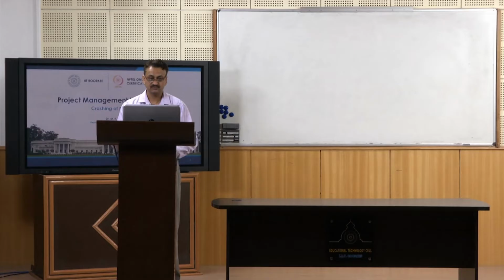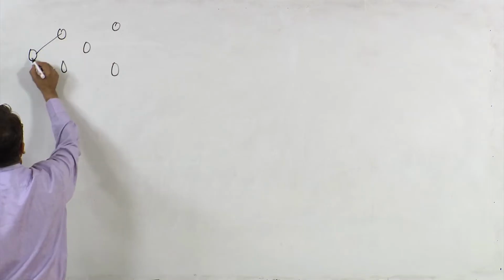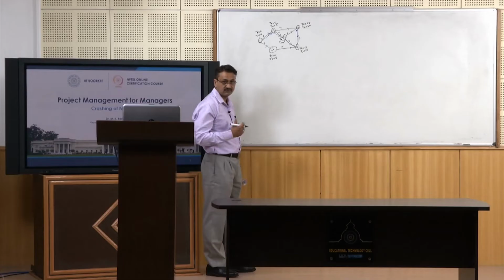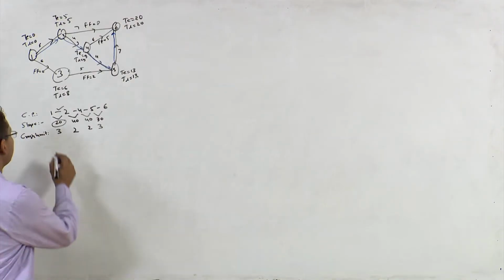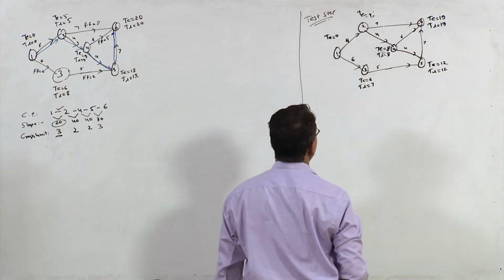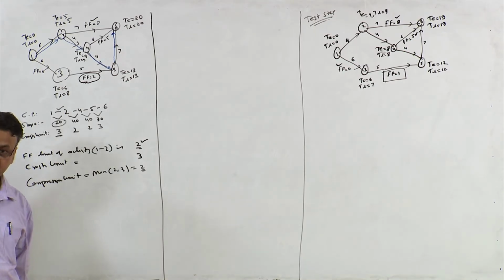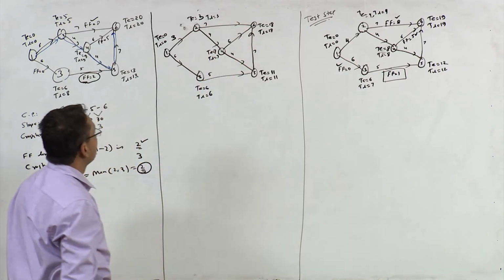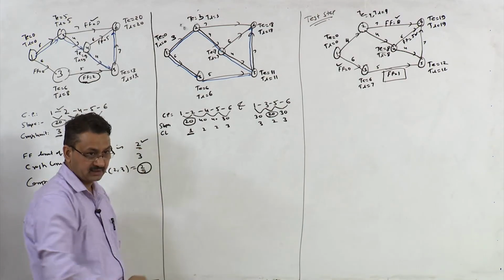Crashing of Networks II